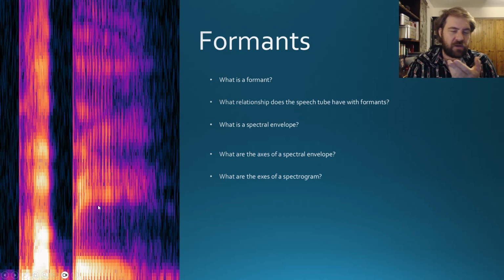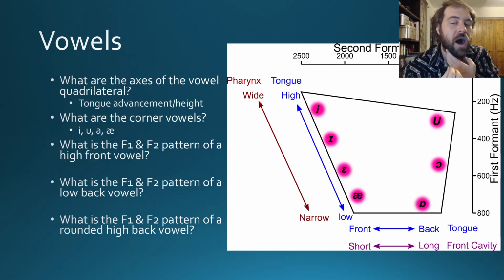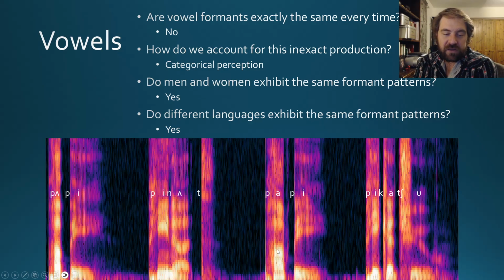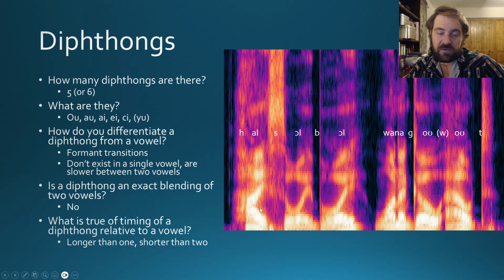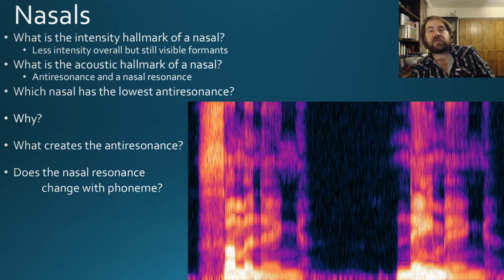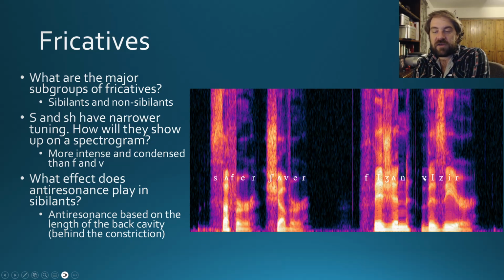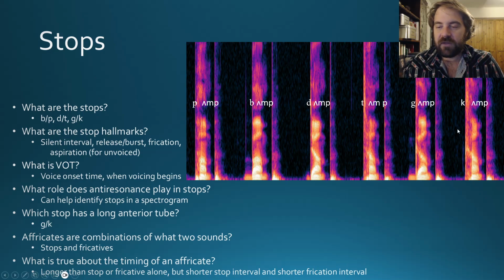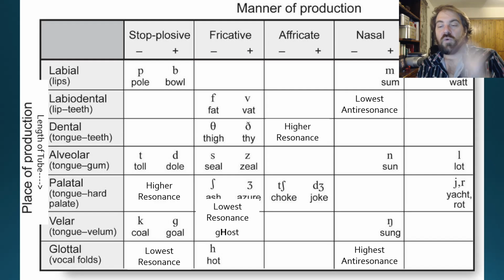Exam 3 Review